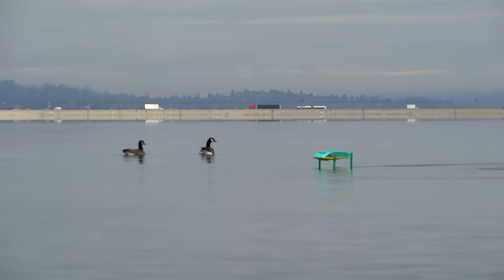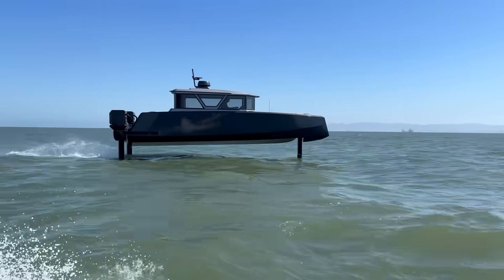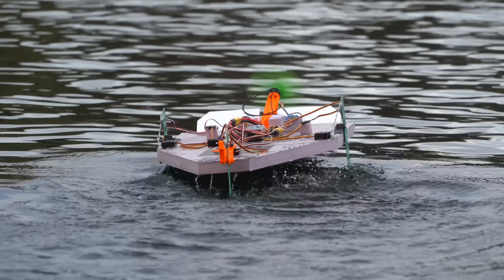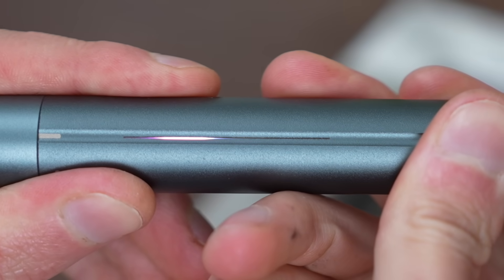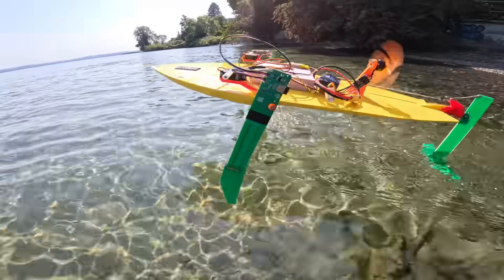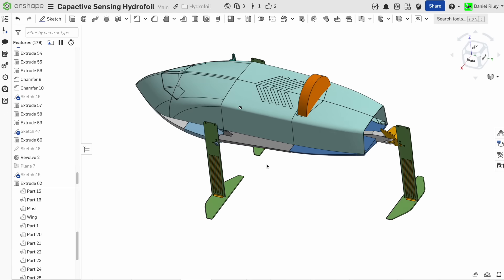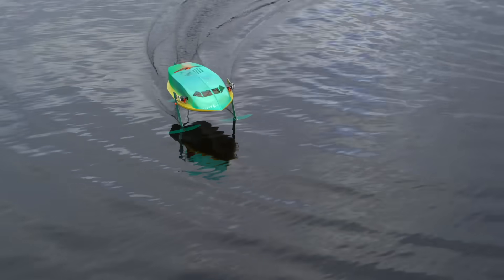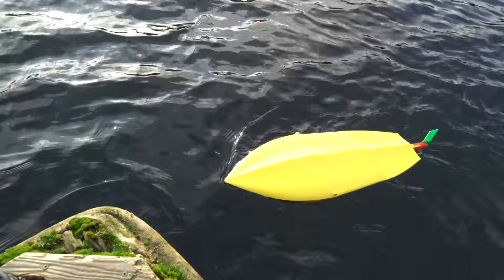Hydrofoil R/C Airboat Build and Test